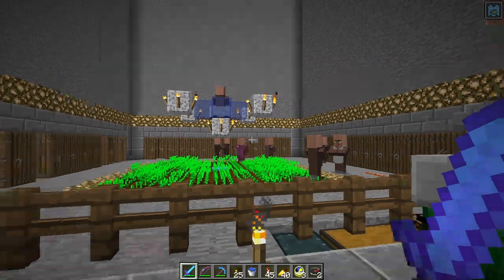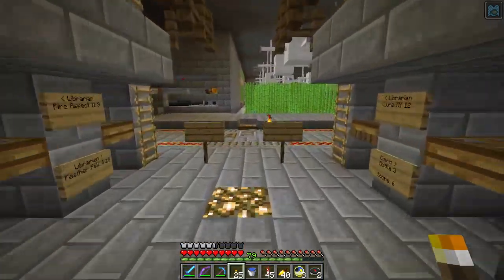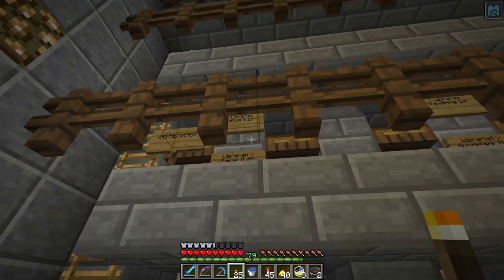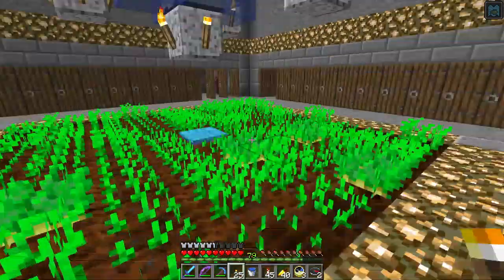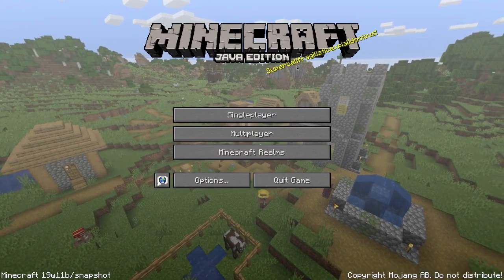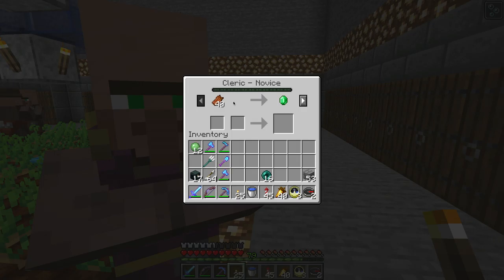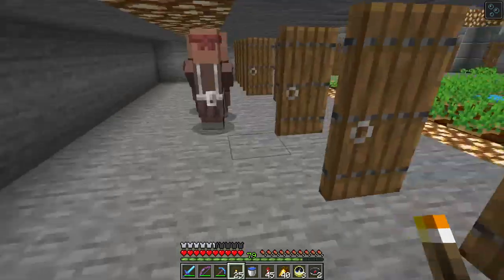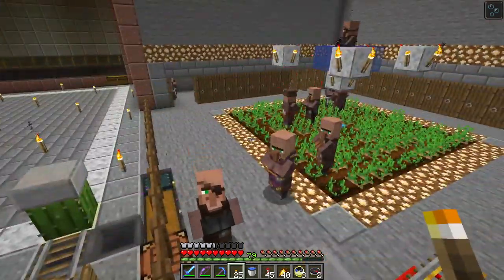Minecraft LAN Party! 2 Ep. 162 - 1.14 Villager Trading Broken?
So in the most recent 1.14 snapshot, Mojang finally released the "Village" part of the "Village And Pillage" updates - by completely revamping villagers.

And they broke everything about them. Some of these things are probably bugs, and many things will likely (and hopefully will) change.

I am raising money for the National MS Society, and will be walking in Walk MS on April 7th.

I also have a new album, made for RPM Challenge. It's really good, and is available to stream or purchase on my Bandcamp

The album is pay-what-you-want, which includes FREE. But any proceeds from sales before the walk will be donated to the National  MS Society. So you can support my fundraiser and get new music at the same time!